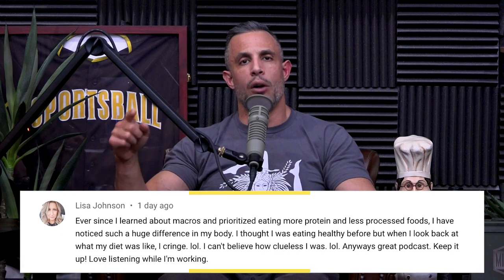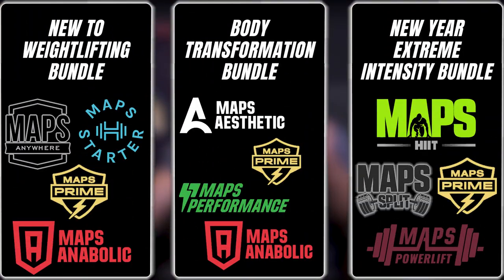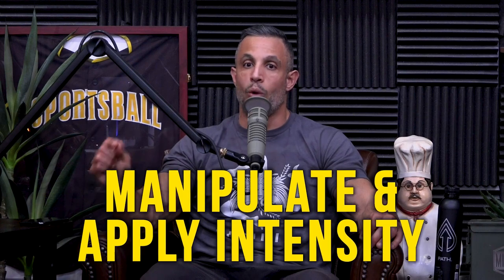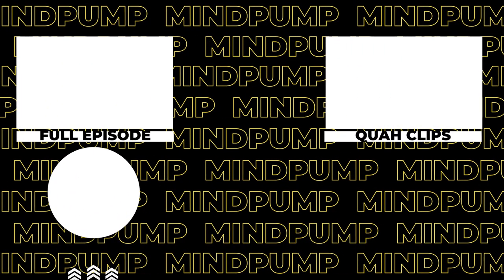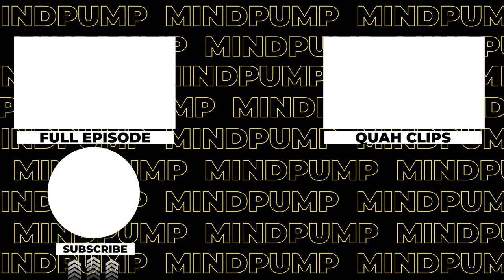1727: Ten Traits of Successful Lifters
00:00 MAPS Prime Bundle Giveaway
01:21 Ten Traits of Successful Lifters.
02:18 - 1 – Prioritize technique and form.
06:00 - 2 – Practice foundational lifts and PRACTICE them often.
09:53 - 3 – Know how to apply and manipulate intensity.
14:45 - 4 – Aim to optimize efficiency.
19:32 - 5 – Love the journey.
23:17 - 6 – They are disciplined, NOT motivated.
28:13 - 7 – Don't take unnecessary risks.
32:45 - 8 – If something hurts, they do NOT avoid it. They FIX it.
37:23 - 9 – Look at food in terms of performance.
40:11 - 10 – Don’t fall into the comparison trap.

Visit Paleo Valley for an exclusive offer for Mind Pump listeners!

Stop Working Out And Start Practicing – Mind Pump Blog

The Most Overlooked Muscle Building Principle – Mind Pump Blog

How Phasing Your Workouts Leads to Consistent Plateau Free Workouts – Mind Pump Blog

The Breakdown Recovery Trap, Why You Aren’t Progressing – Mind Pump Blog

The Alchemist

Workout Because You Love Yourself Not Because You Hate Yourself – Mind Pump Blog

Your Workout Partner MIGHT Be Killing Your Gains – Mind Pump Podcast

People Mentioned